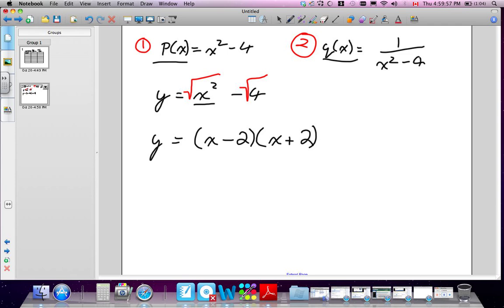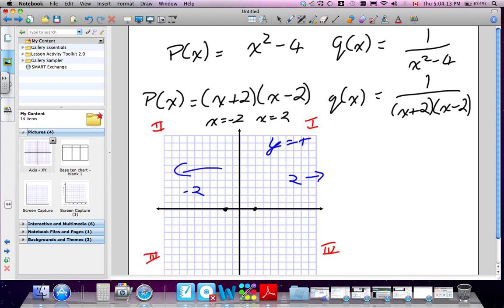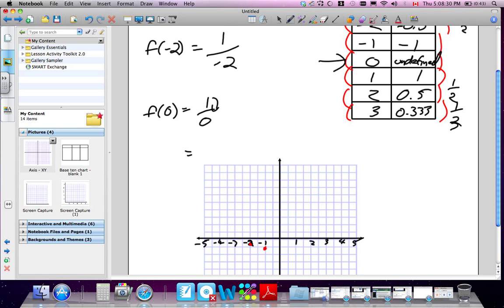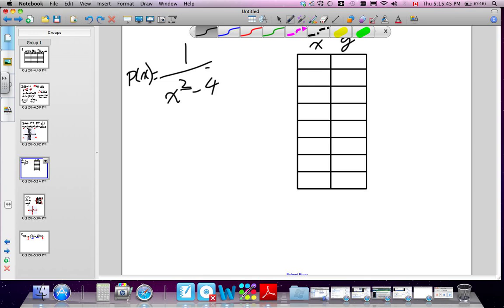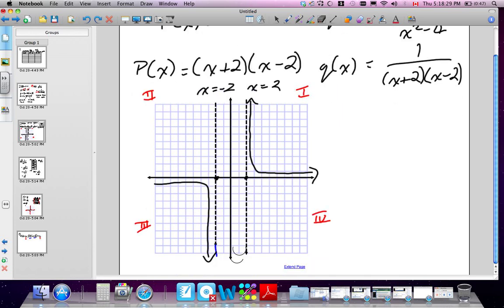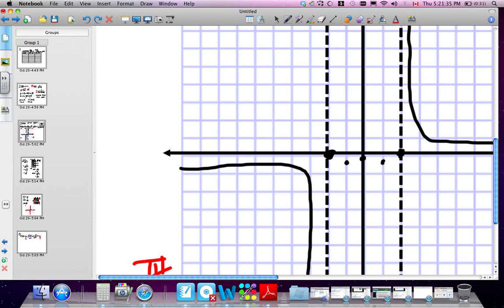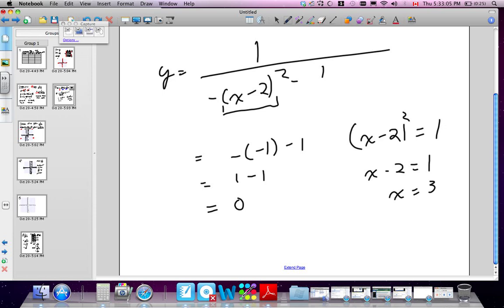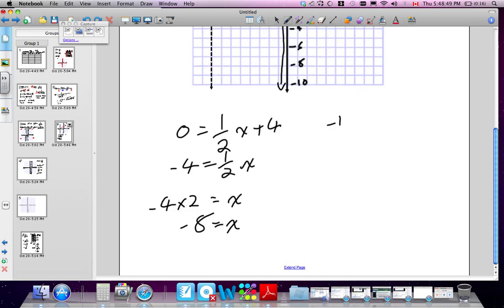Reciprocal Functions Grade 12 advanced Functions Lesson 5 1